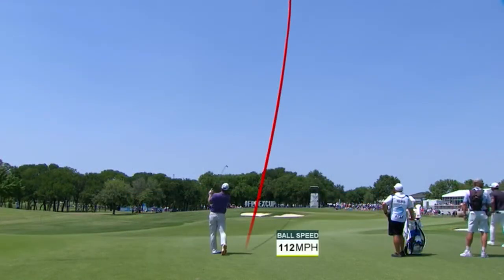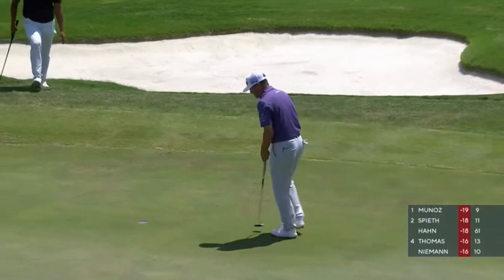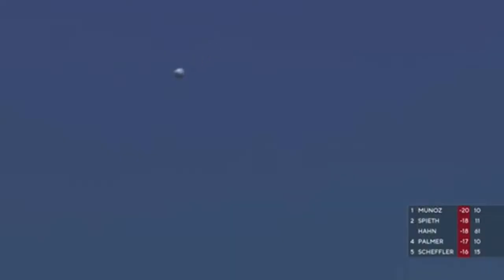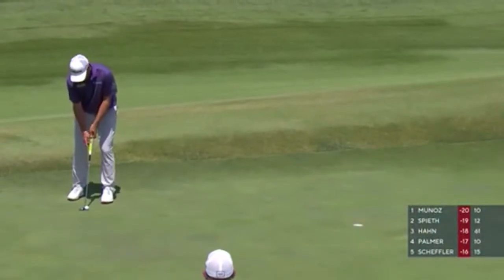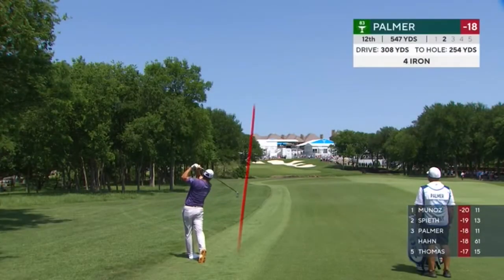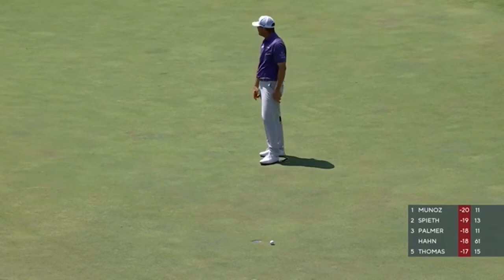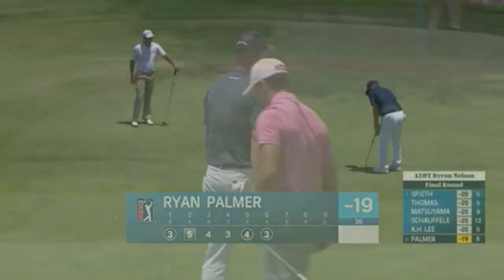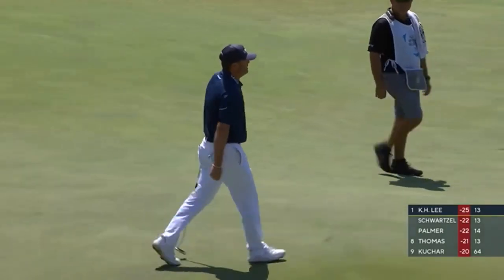Round 3 and 4 Highlights of Ryan Palmer at the 2022 AT&T Byron Nelson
Ryan Palmer finished the 2022 Byron Nelson at a tie for 5th place. He wound up shooting 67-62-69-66 for a total of 265 (-23) on the week.